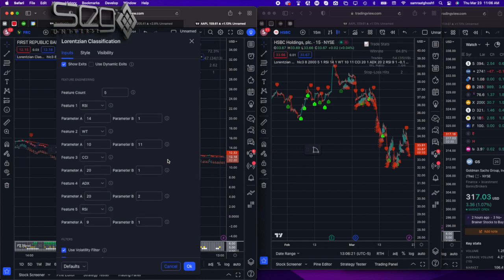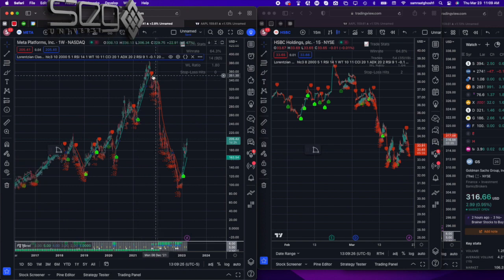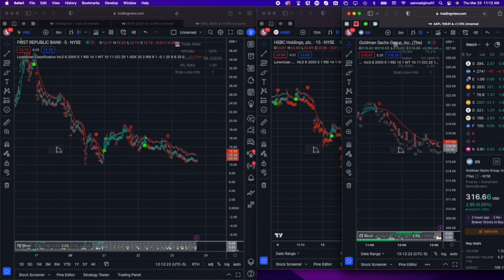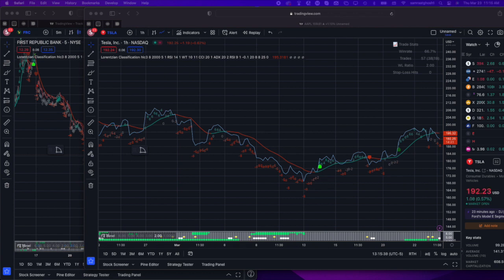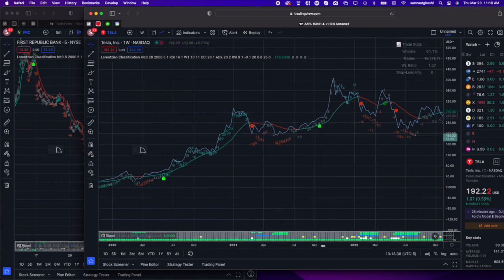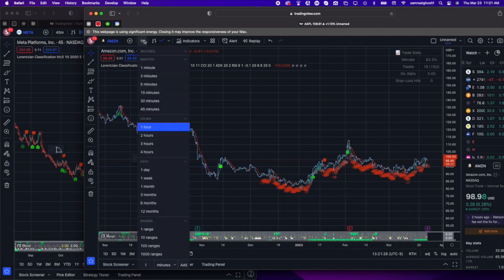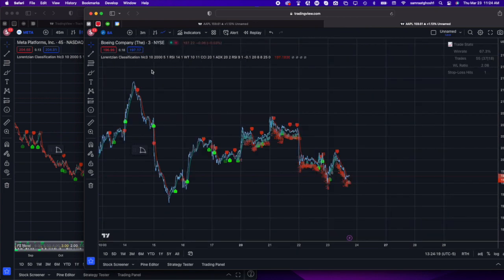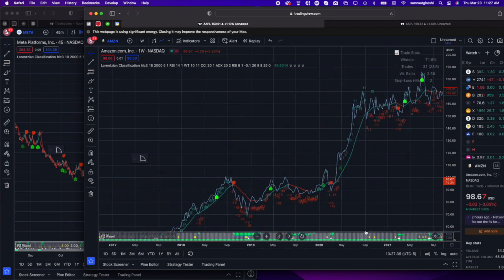AI Based Machine Learning ML Trading - Lorentzian Classification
Today we're looking at
We are building on top of work from jdehorty and seguniverse
jdehort

Thank you Justin Dehorty and @seguniverse
We will show how we use in conjunction with this

The Publisher has not been compensated in exchange for this communication.This communication is not, and should not be construed to be, an offer to sell or a solicitation of an offer to buy any security. Neither this communication nor the Publisher purport to provide a complete analysis of any company or its financial position. The Publisher is not, and does not purport to be, a broker-dealer or registered investment adviser. This communication is not, and should not be construed to be, personalized investment advice directed to or appropriate for any particular investor. Any investment should be made only after consulting a professional investment advisor and only after reviewing the financial statements and other pertinent corporate information about the company. Further, readers are advised to read and carefully consider the Risk Factors identified and discussed in the advertised company’s SEC and/or other government filings. Investing in securities, particularly microcap securities, is speculative and carries a high degree of risk. Past performance does not guarantee future results. This communication is based on information generally available to the public and does not contain any material, non-public information. The information on which it is based is believed to be reliable. Nevertheless, the Publisher cannot guarantee the accuracy or completeness of the information.​FORWARD LOOKING STATEMENTS. This publication contains forward-looking statements, including statements regarding expected continual growth of the featured companies and/or industry. The publisher notes that statements contained herein that look forward in time, which include everything other than historical information, involve risks and uncertainties that may affect the companies’ actual results of operations. Factors that could cause actual results to differ include, but are not limited to, changing governmental laws and policies, the success of the companies’ operations, the success of the companies’ technology, the size and growth of the market for the companies’ products and services, the companies’ ability to fund their capital requirements in the near term and long term, pricing pressures, etc. INDEMNIFICATION/RELEASE OF LIABILITY. By reading this communication, you acknowledge that you have read and understand this disclaimer, and further that to the greatest extent permitted under law, you release the Publisher, its affiliates, assigns and successors from any and all liability, damages, and injury from this communication. You further warrant that you are solely responsible for any financial outcome that may come from your investment decisions. No claim is made by the Publisher to any rights in any third-party trademarks.